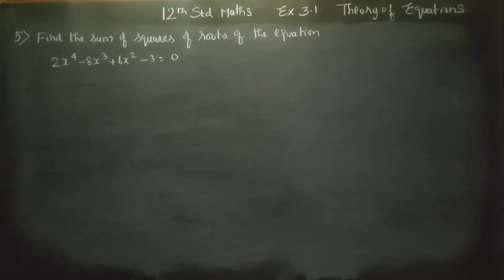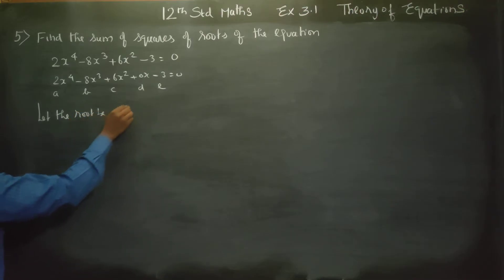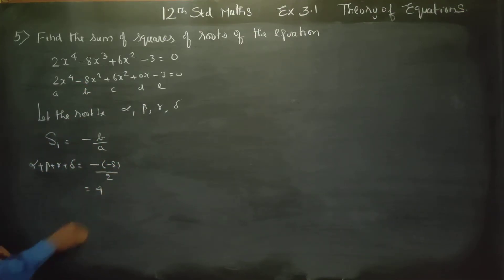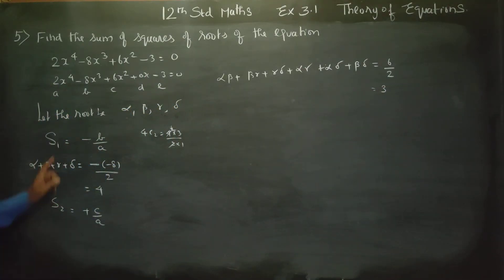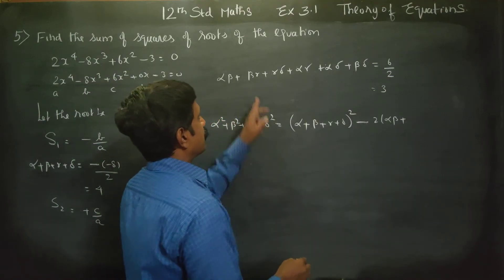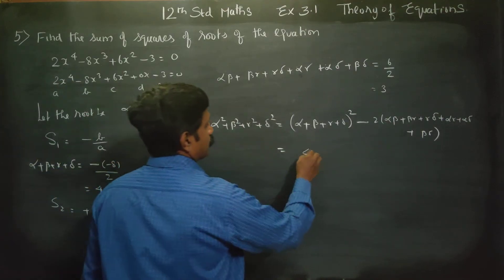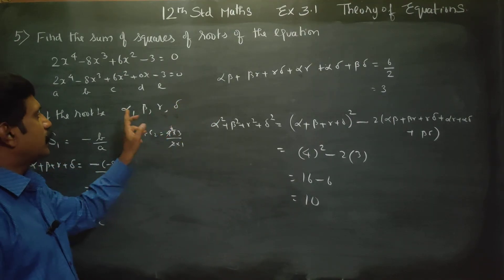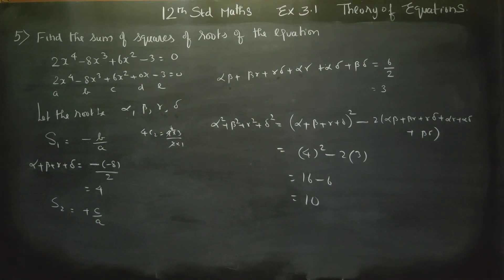12th std Maths Ex.3.1(5) Find the sum of squares of roots of b the Equation 2x^4-8x^3+6x^2-3=0